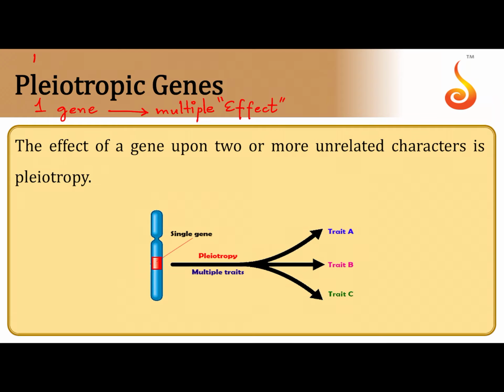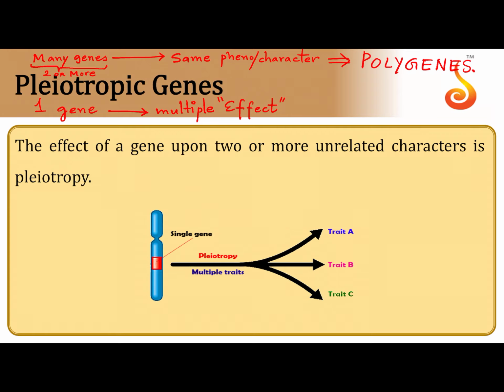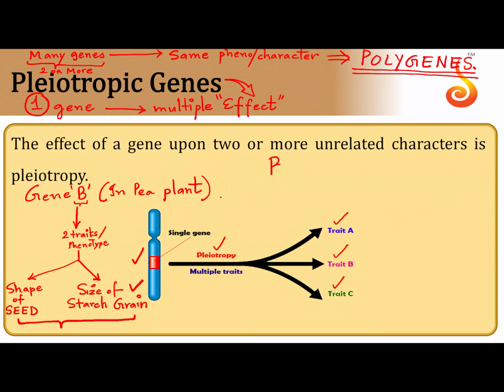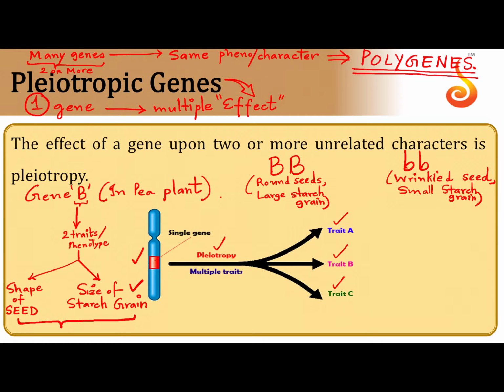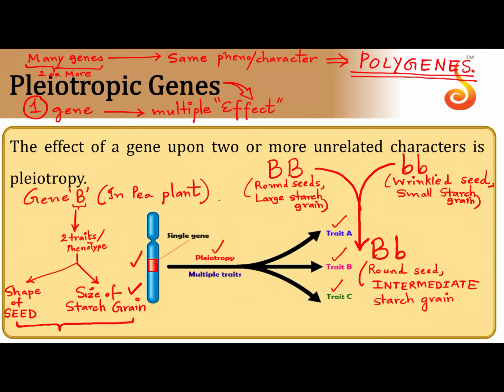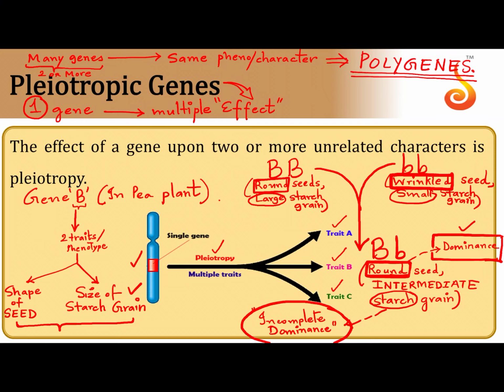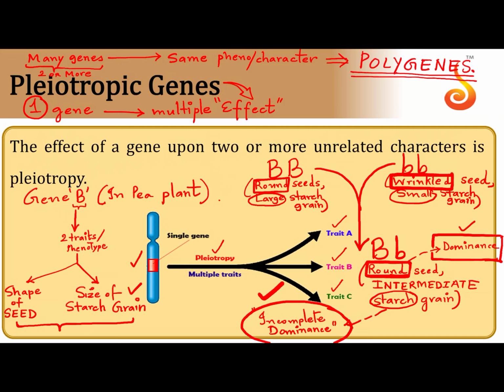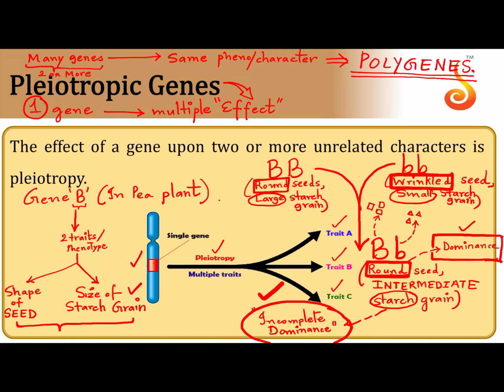PU 2 | NEET S2 | Biology | Principles of Inheritance & Variation | Lecture 02 | Slide 16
Welcome to Concept Videos for NEET! This slide will explain Principles of Inheritance & Variation. We will focus on Pleiotropy. We are sure you will have an effective learning experience.